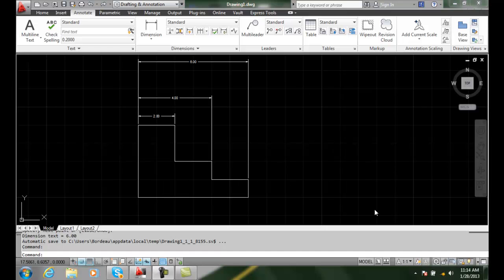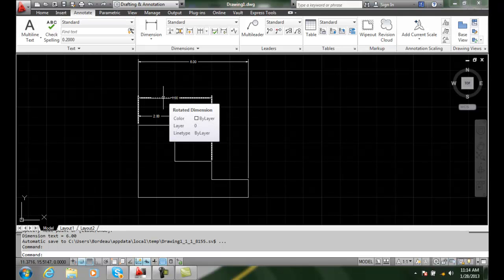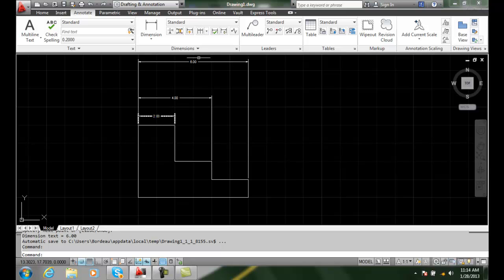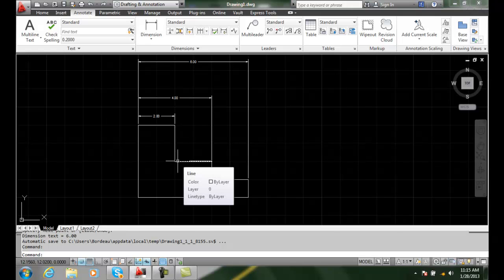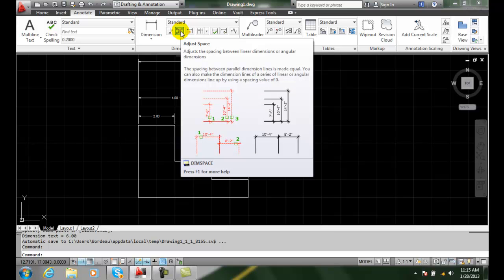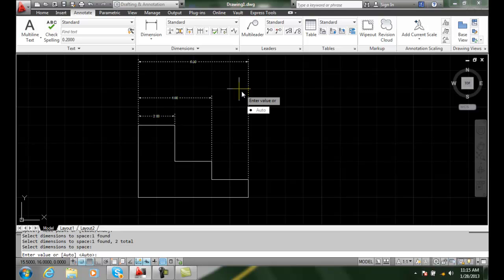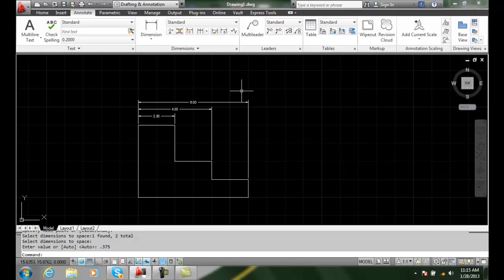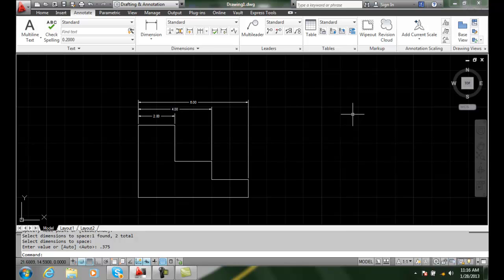AutoCAD II 20-13 Using the DIMSPACE Command